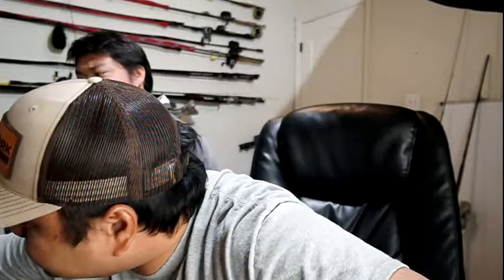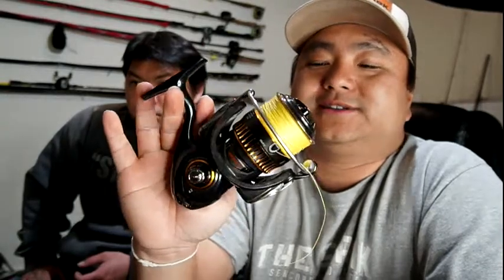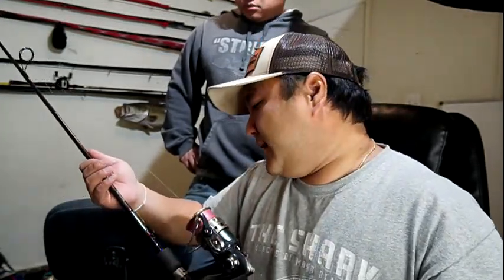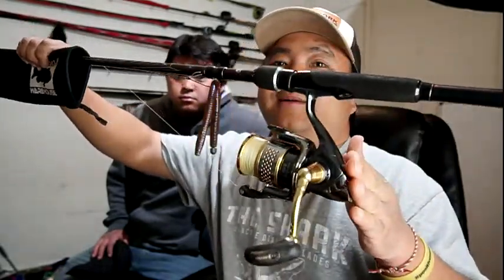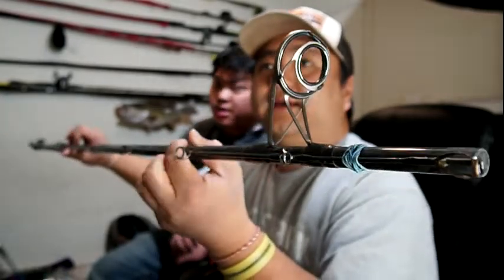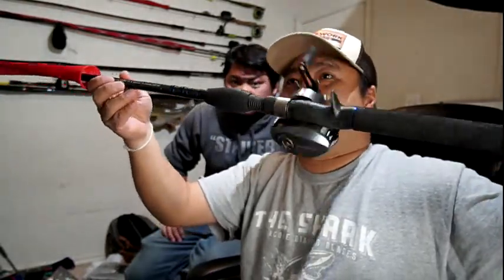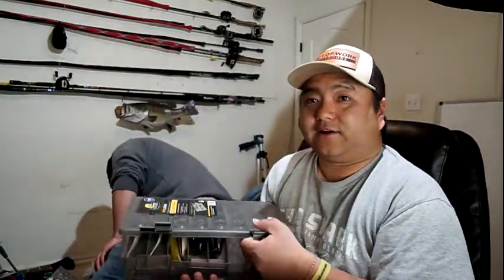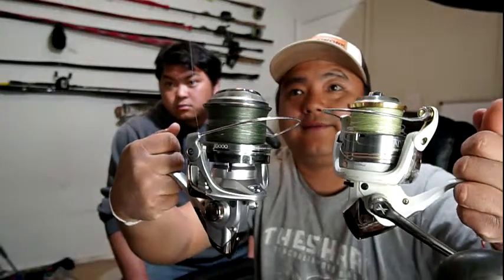Striper Fishing 2022 Rods Reels and Gear Needed - OOW Outdoors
We go over reels and rods from Shimano, diawa, st. croix, penn, G loomis, ulgy stick, falcon, stella, steez,